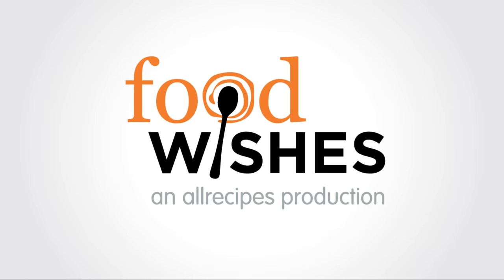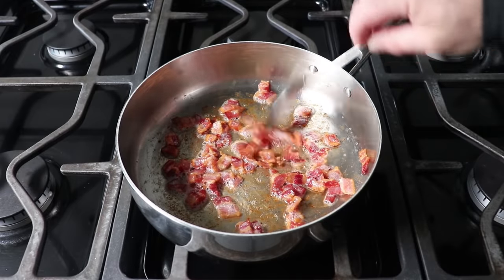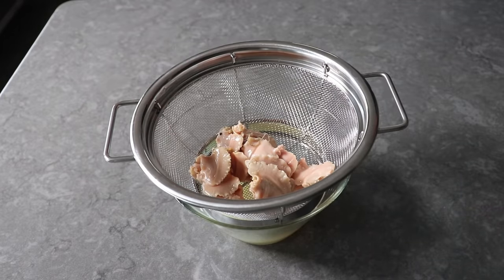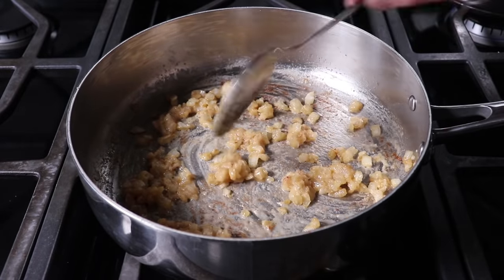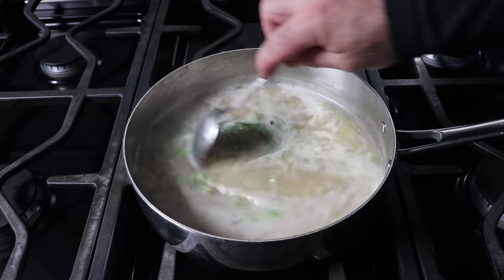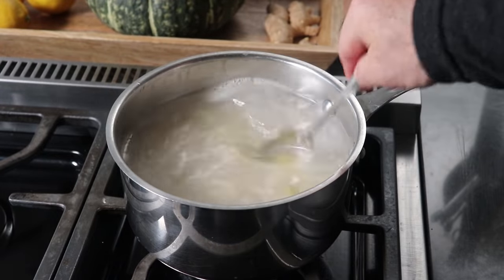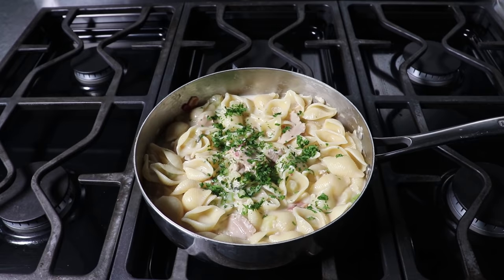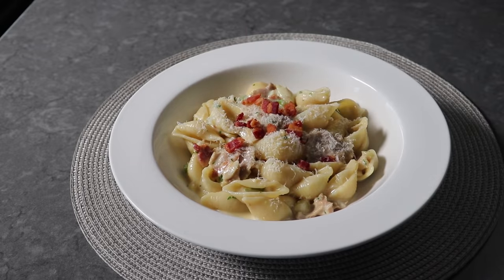Clam Chowder Shell Pasta - Food Wishes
If you’re a fan of New England clam chowder, and you like linguini with clam sauce, you are going to absolutely love this Clam Chowder Shell Pasta! That’s right, I think we’ve invented a new category of recipe called, “Soupastas.” Enjoy!

To become a Member of Food Wishes, and read Chef John’s in-depth article about Clam Chowder Shell Pasta, follow this